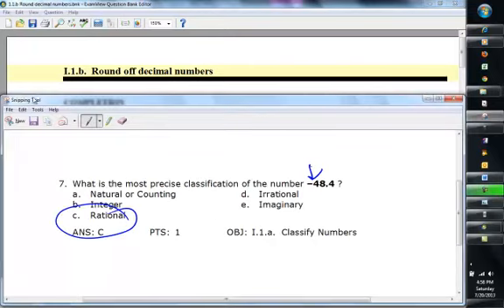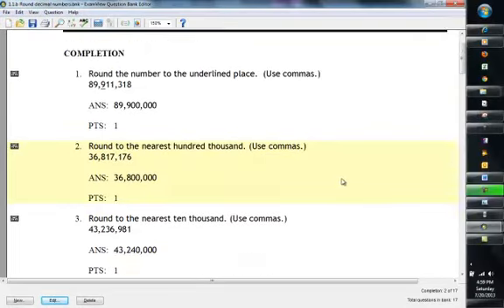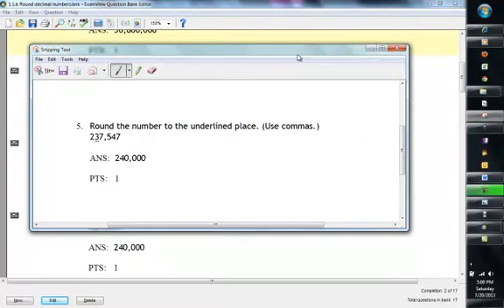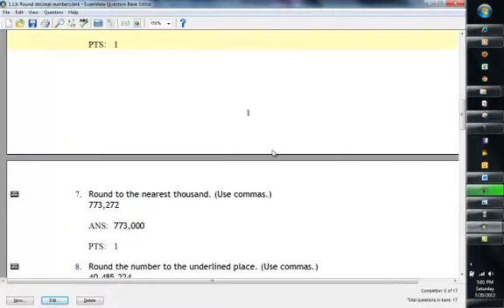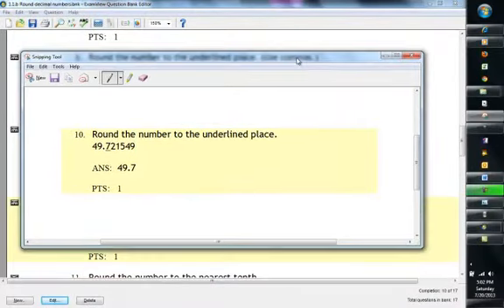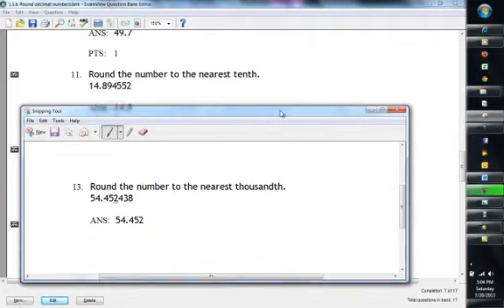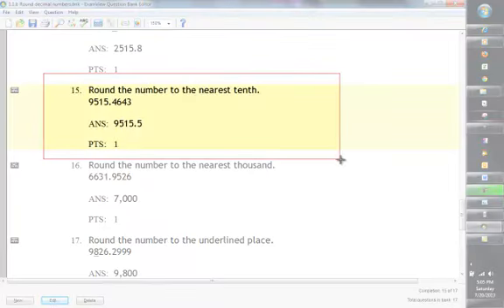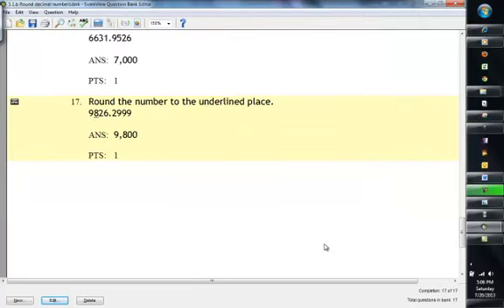I 1 b Round decimal numbers YT